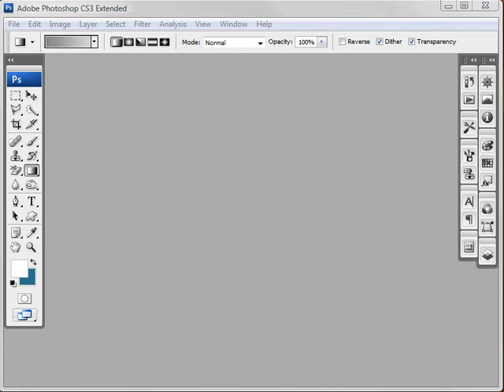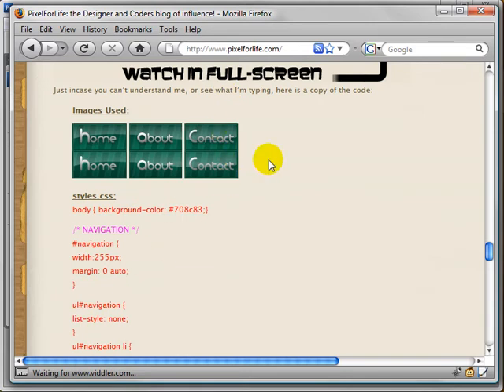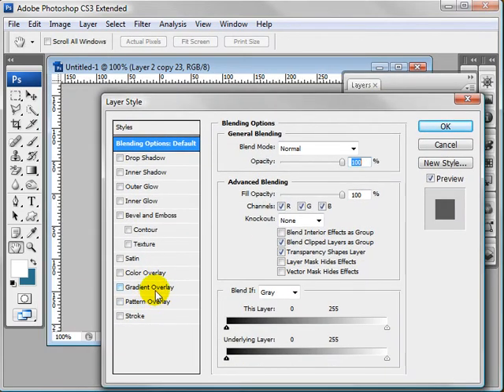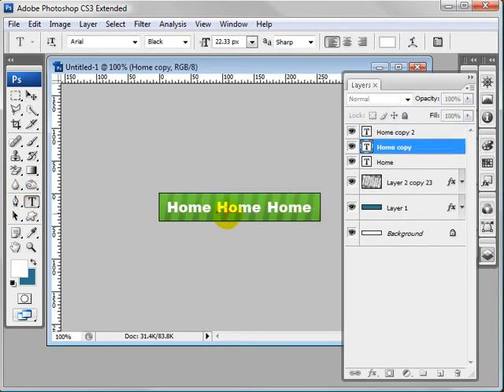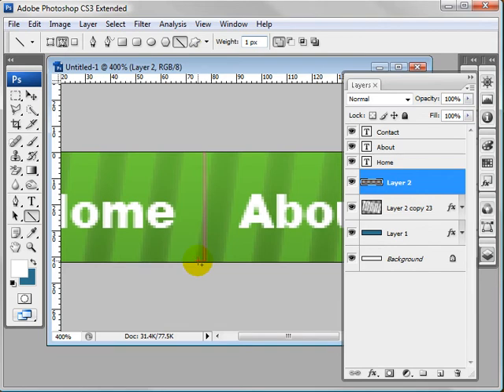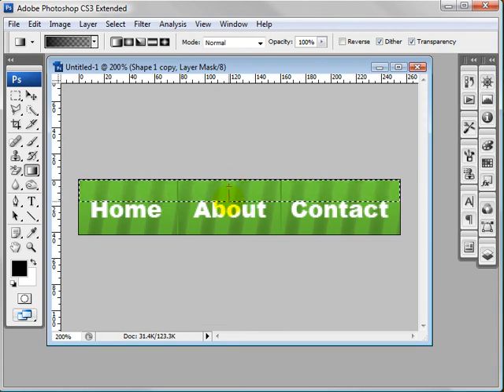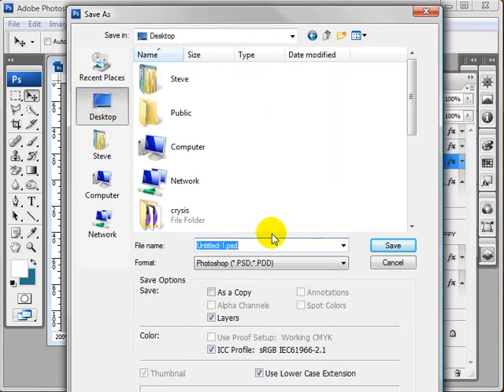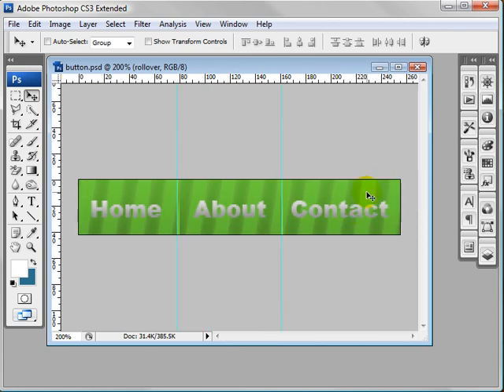Photoshop Rollover Buttons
Pretty quick tutorial on creating rollover buttons for a website.